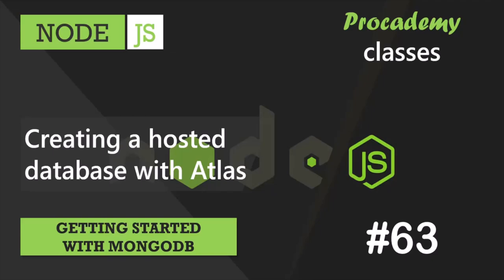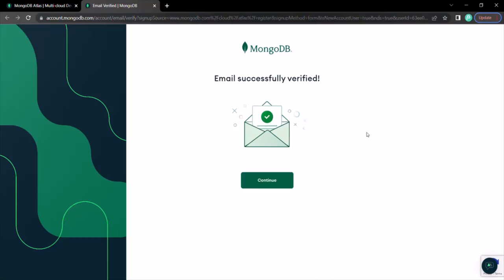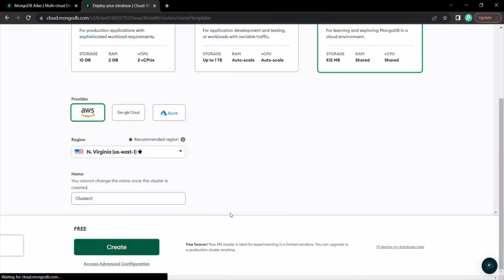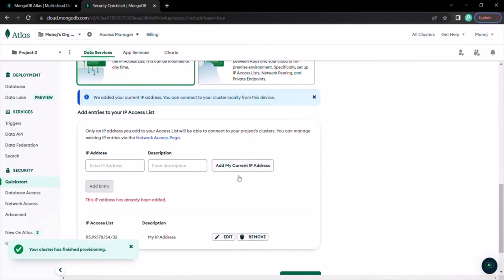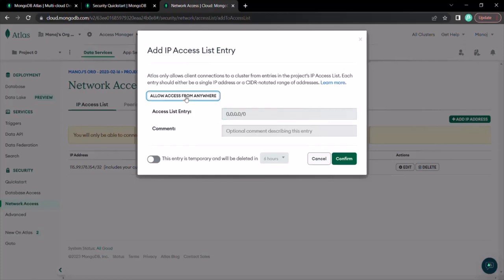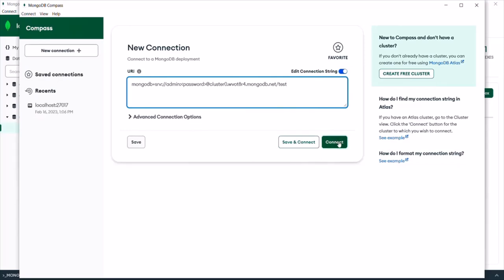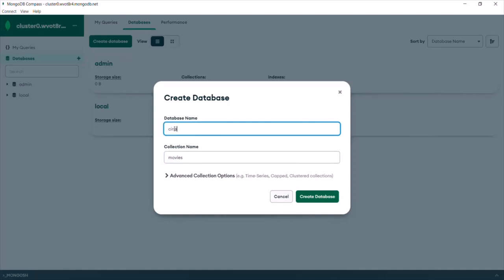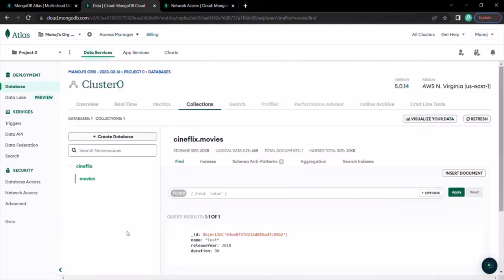#63 Creating a hosted database with Atlas | Getting Started with MongoDB | A Complete NODE JS Course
In this lecture you will learn how we can host a remote database on Atlas which is a "Database as a service" provider and connect to that remote database from clients like Compass & MongoDB Shell installed on our local machine.